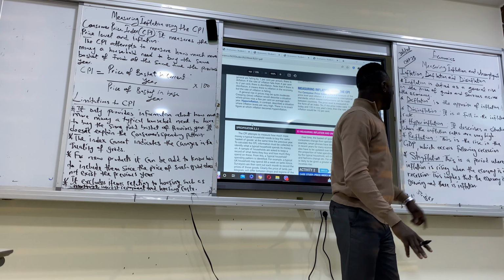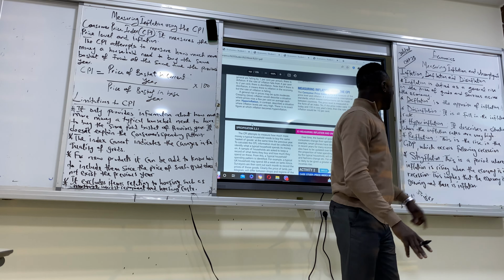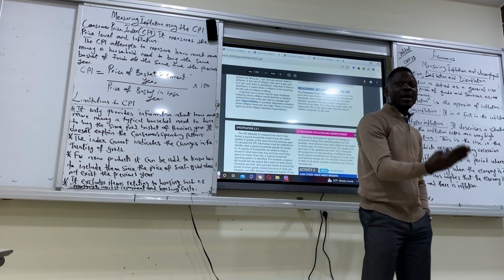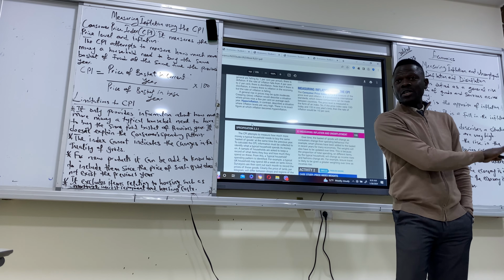Economics AS’Level(Consumer Price Index, Deflation, Stagflation, Reflation and Disinflation) Part 1